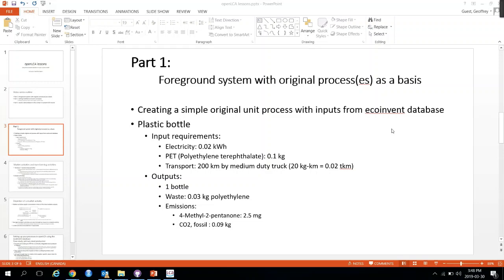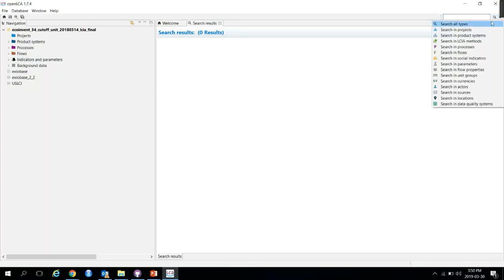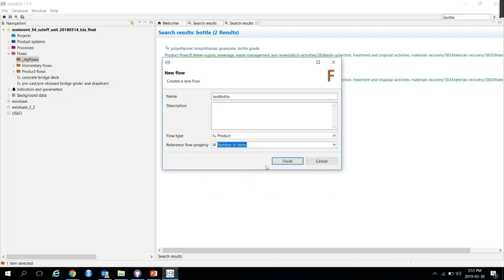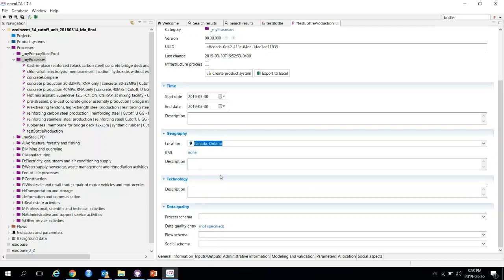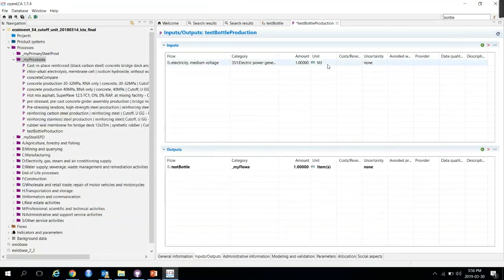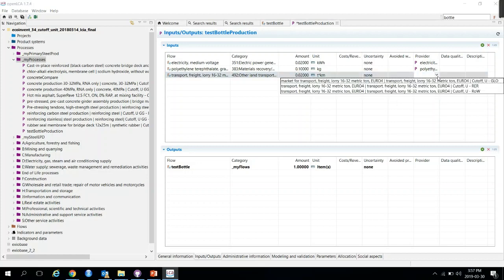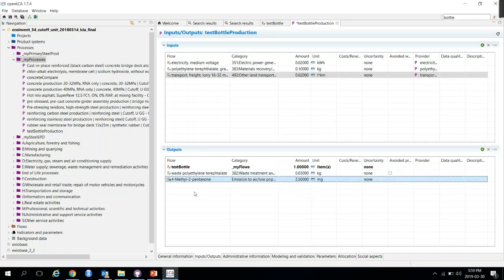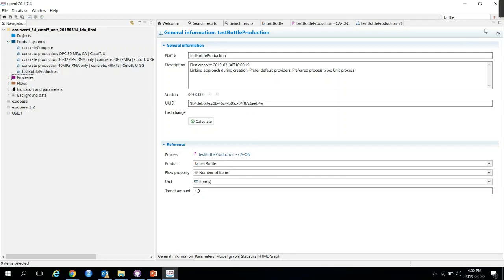openLCA lessons-Part1: Create a process from scratch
Part 1/3 video series on using openLCA for your EPD course project.

Course ENVE5701 @UoCarleton